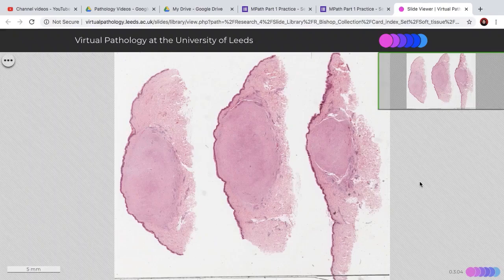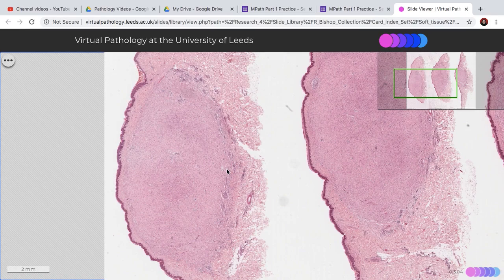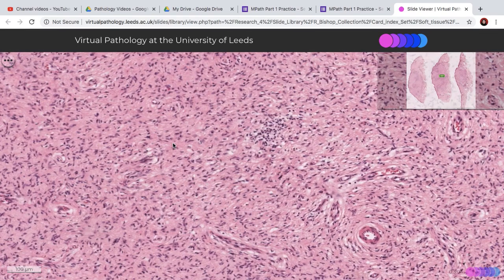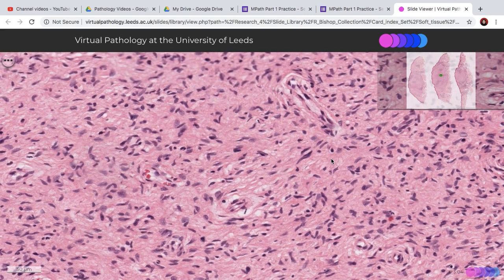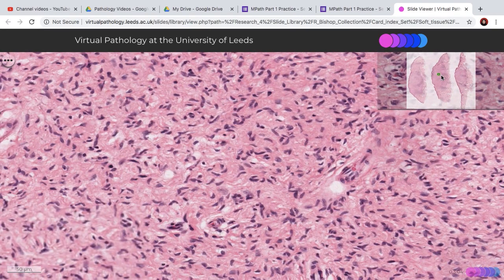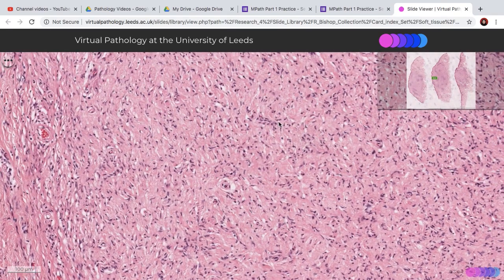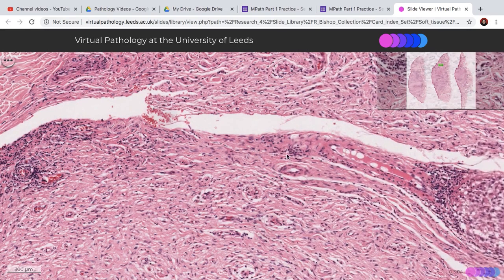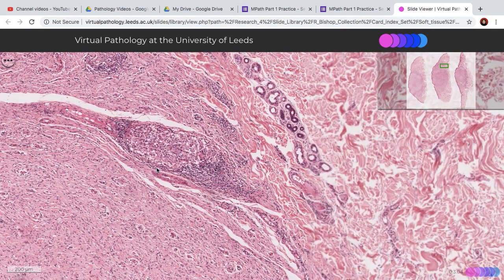Virtual microscopy - Neurofibroma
An example of neurofibroma of skin, explained using the virtual microscopy image from Leeds Virtual Pathology website